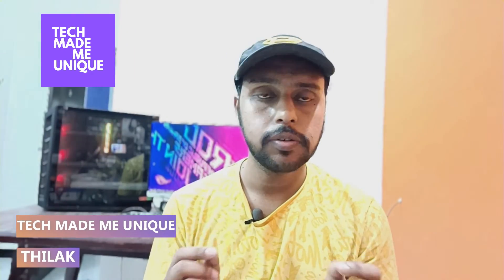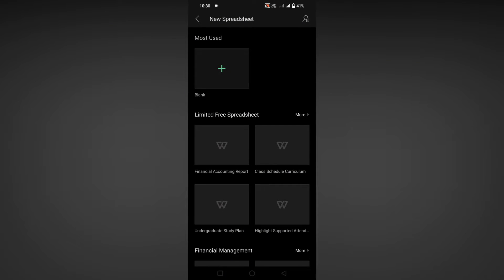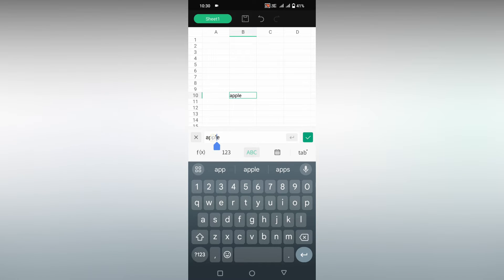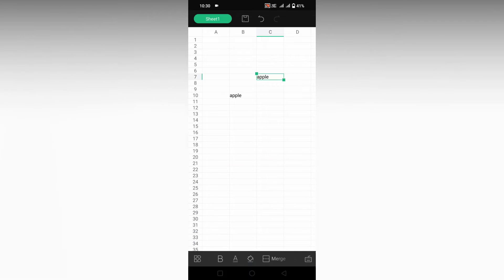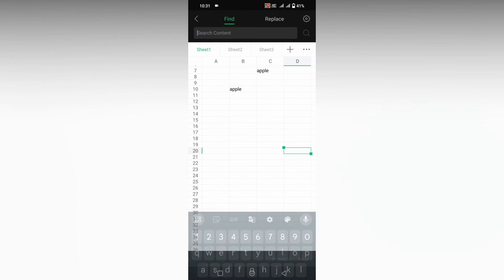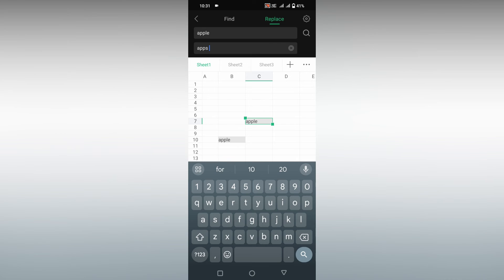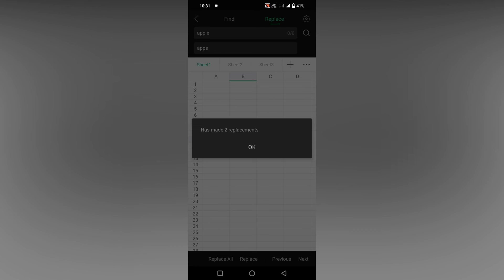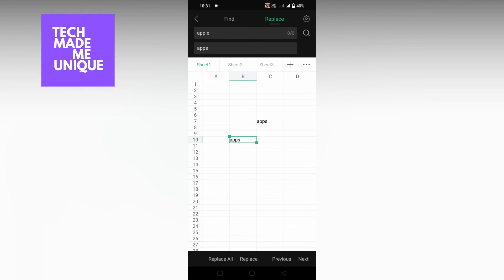How to use find and replace in wps spreadsheets mobile